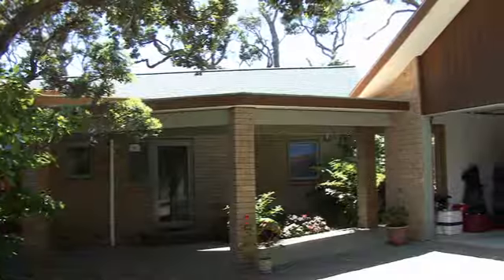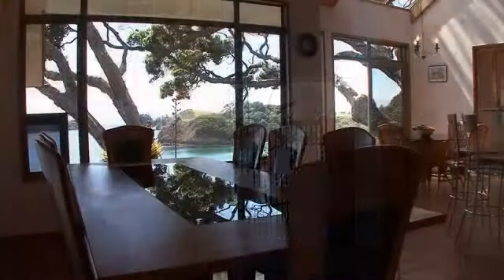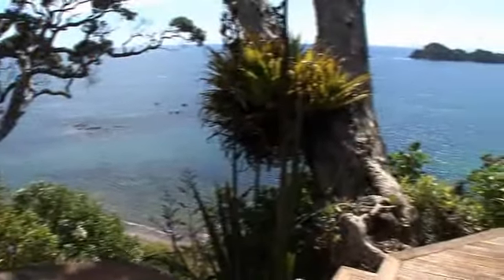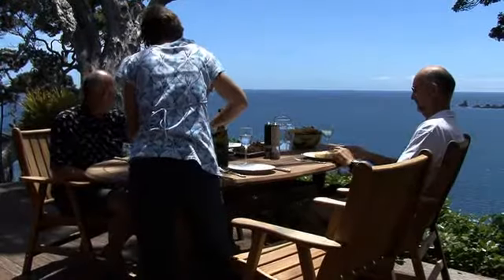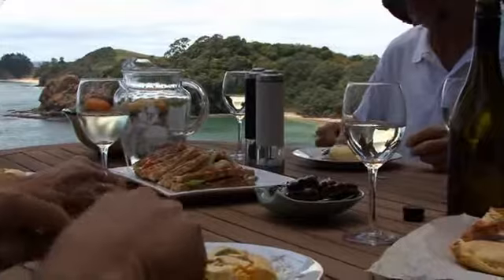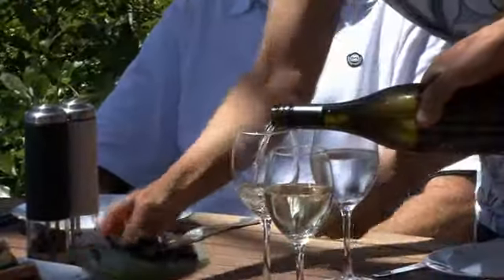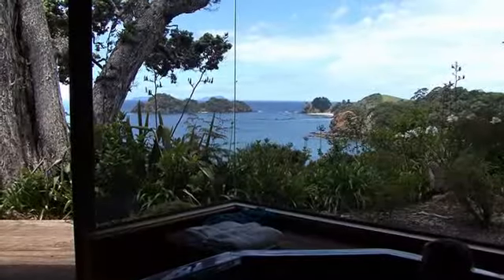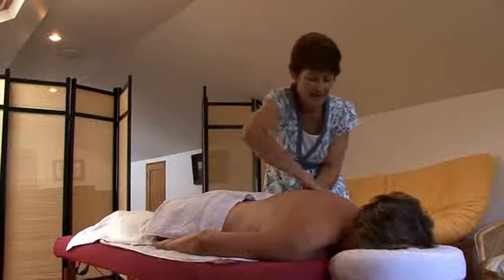Nebeska Vala - Main home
This exceptional home was built in 1998 with top quality materials and with an emphasis on blending with the natural contours and native bush.

Inside the views envelop you as you walk into the living space. Beautiful flow to large decks and the sound of the ocean. The dining, kitchen and lounge all face the spectacular views, separated from the ocean only by a wall of glass.

Being secluded, there are no local restaurants; but have no fear! Food is a big part of the Nebeska Vala experience as Cathy is the queen of the kitchen. Fresh fruit and vegetables are grown on site and delicious home cooked meals can be enjoyed outside on the expansive decks or inside the dining room. Or if you prefer, why not have a picnic by the beach? You can even boat across to nearby Motutohe Island and enjoy your picnic there! A complimentary pre dinner drink with nibbles is offered and award winning wines are available upon request.

Guests have access to the home's spa and sauna that can be found alongside the deck and share its incredible view. Ease the stresses away!

And if that doesn't get you relaxed, Cathy can give you a massage. With a dedicated massage room you are bound to be relaxed in no time!

The two guest bedrooms are large with splendid views. The north wing has a queen bed, while the other bedroom has two large single beds that can be joined to form a super-king double. The bedrooms each have their own balconies, perfect for relaxing with a coffee and a good book.

The bedrooms share the neighbouring bathroom, and what a bathroom! Rinse off in the luxury shower or soak in the huge bath while gazing over the ocean.

You also have access to your own private living space where you can watch TV, use the free wireless internet or make yourself drinks, either hot or from the mini bar.

With every luxury you could want, the home guest option provides ultimate comfort in an amazingly relaxing environment.